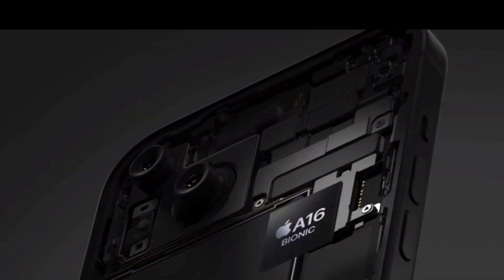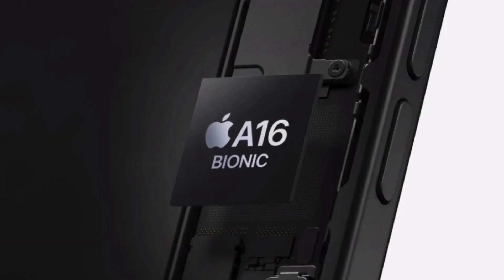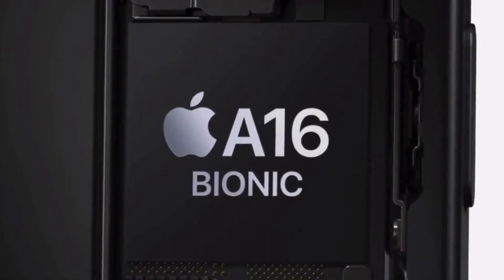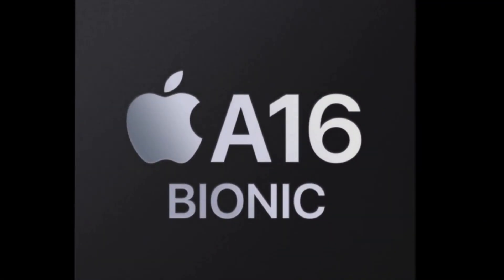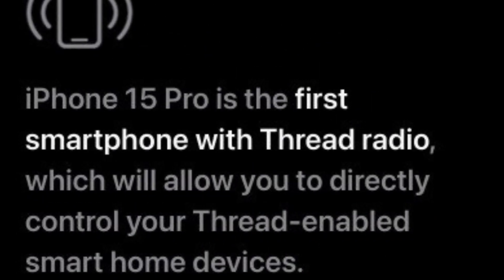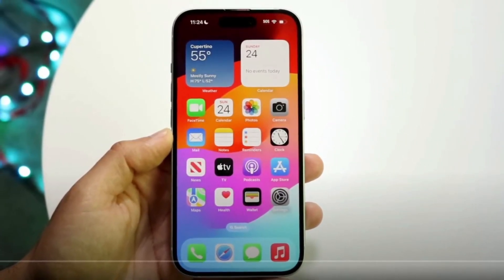iPhone 15 | Release date, price, and specifications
The iPhone 15 is coming soon! In this video, we'll reveal all the details about the iPhone 15, including the release date, price, and specifications.

Don't miss out on the latest iPhone release! In this video, we'll also reveal our pick for the best iPhone 15 deal out there!